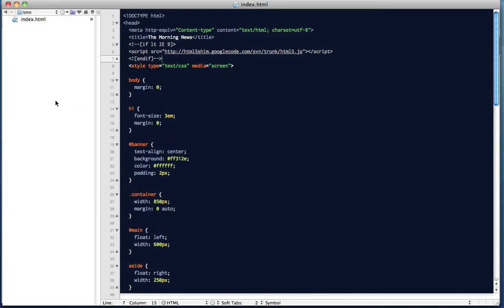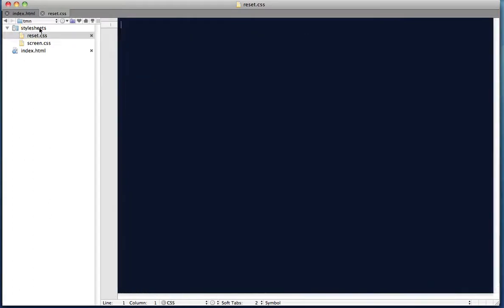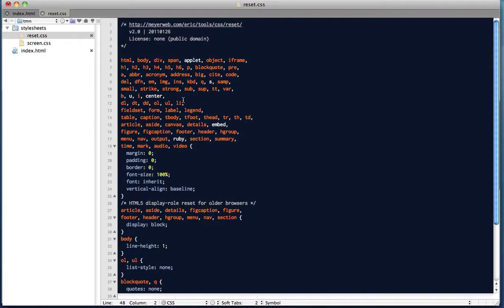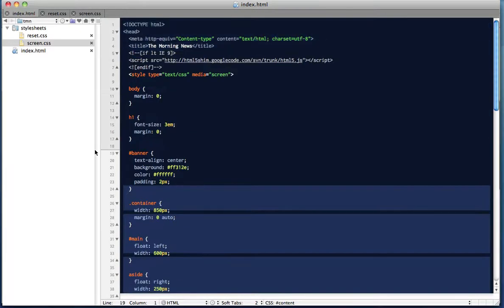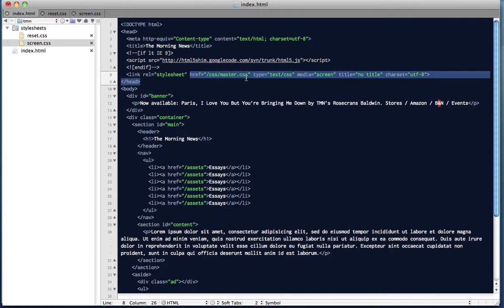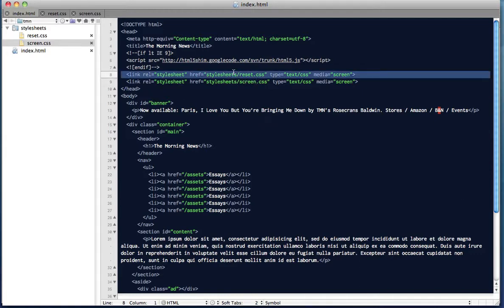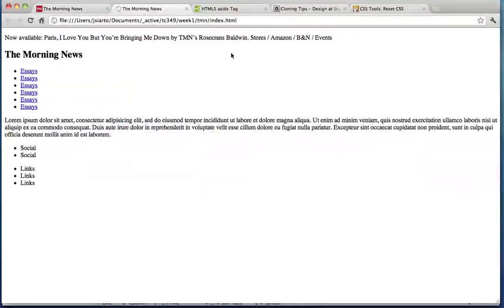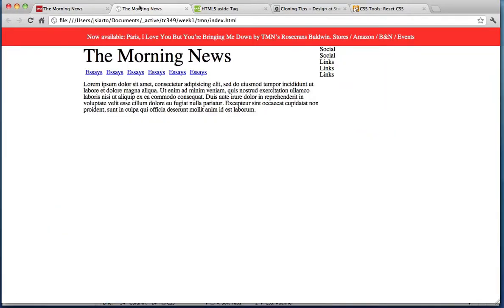TMN Clone Part 5